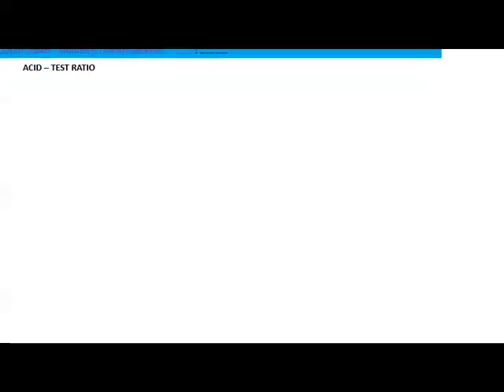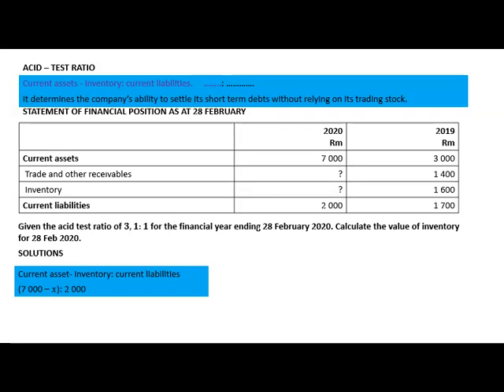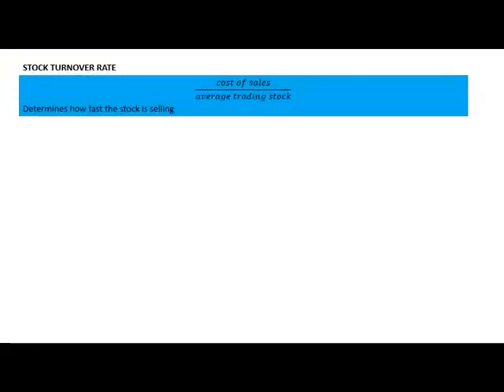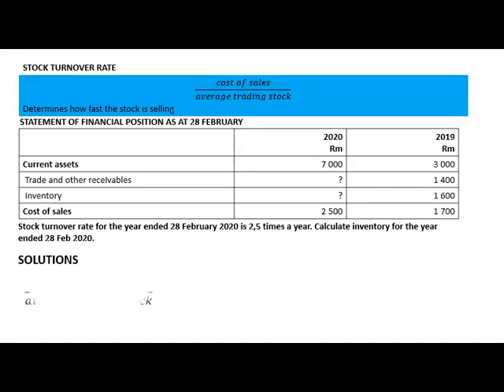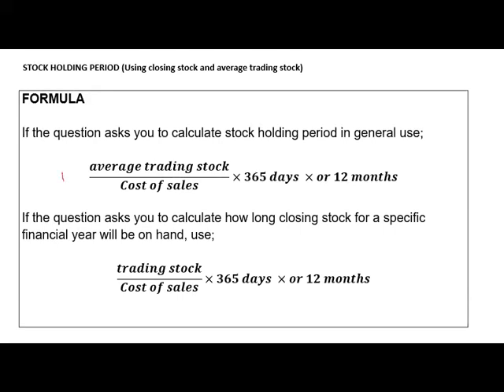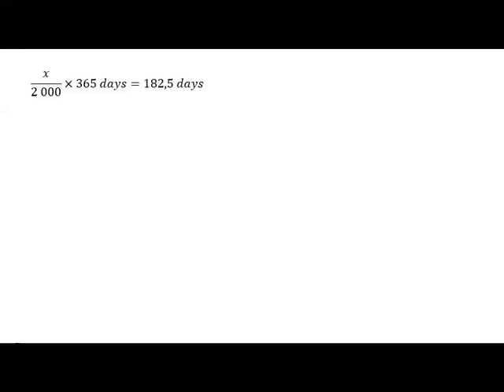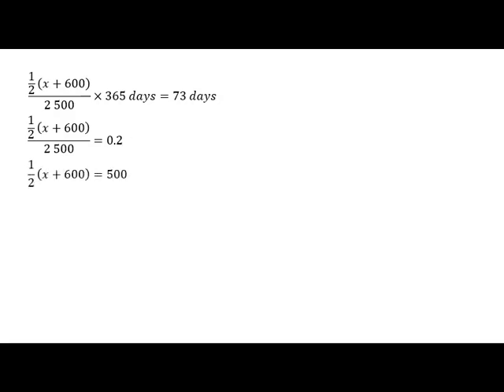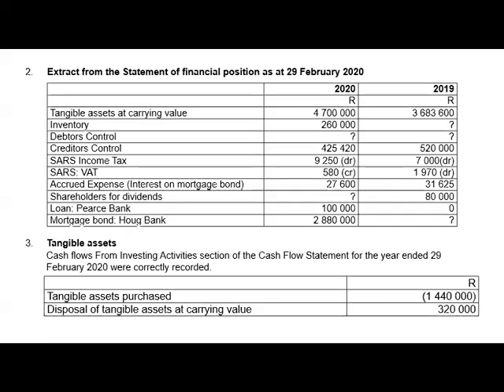Ratios with inventory for the cash flow statement